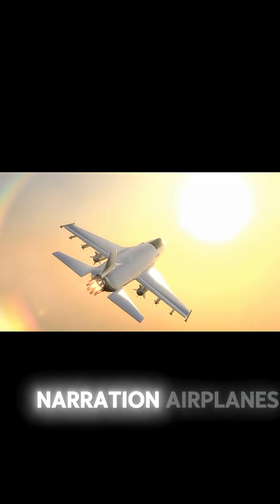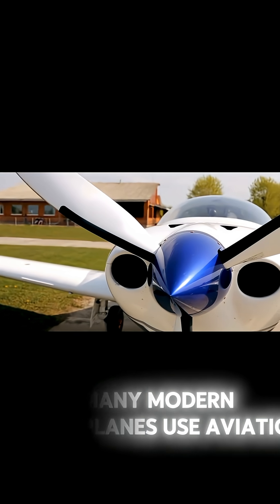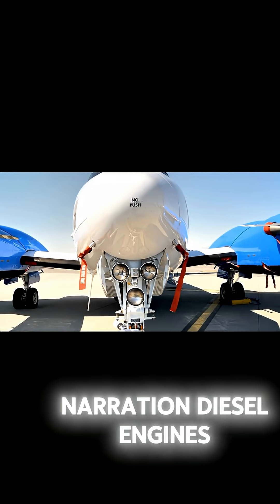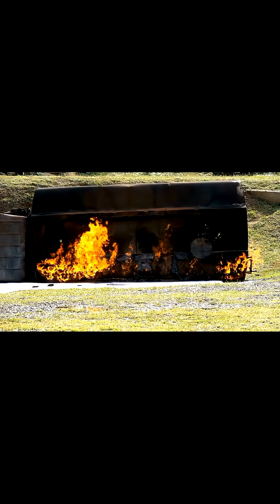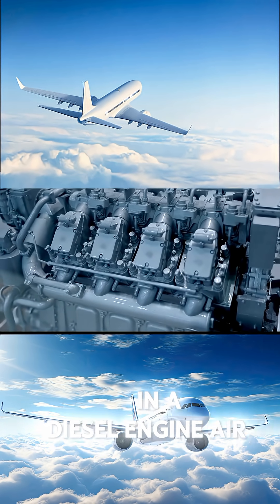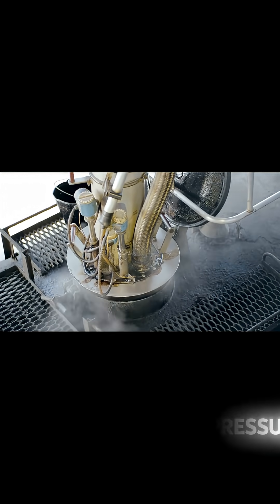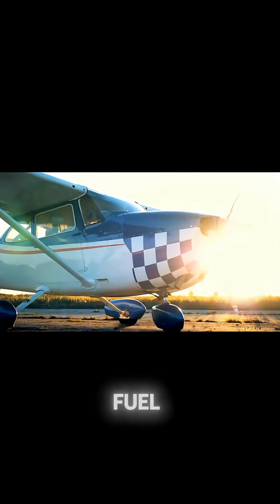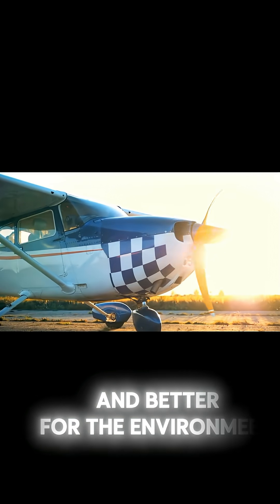“Airplanes diesel use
Scene 1 (0:00–0:20)

Show an airplane flying in the sky.

Narration:
“Airplanes need powerful fuel to fly high and fast. Many modern small planes use aviation diesel fuel, also called Jet-A or Jet-A1.”

Scene 2 (0:20–0:45)

Show the airplane refueling.

Narration:
“Diesel engines in planes are more fuel-efficient and safer than gasoline engines. Diesel burns slower and gives more energy.”

Scene 3 (0:45–1:15)

Show engine animation.

Narration:
“In a diesel engine, air is compressed first. Then, diesel fuel is injected and it burns under high pressure, creating strong power to move the propeller.”

Scene 4 (1:15–1:45)

Show comparison of fuel use.

Narration:
“Diesel planes use less fuel for the same distance, making them cheaper to run and better for the environment.”

Scene 5 (1:45–2:00)

Show airplane landing safely.

Narration:
“So next time you see a plane, remember — its diesel engine helps it fly longer, safer, and smart.